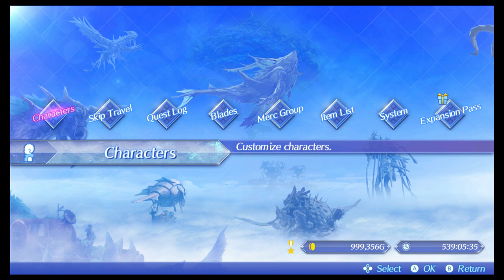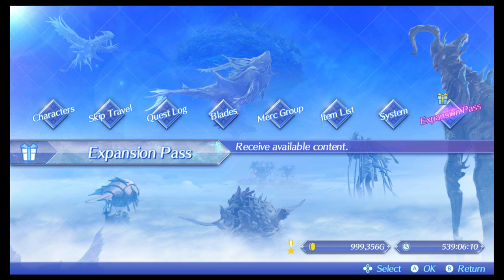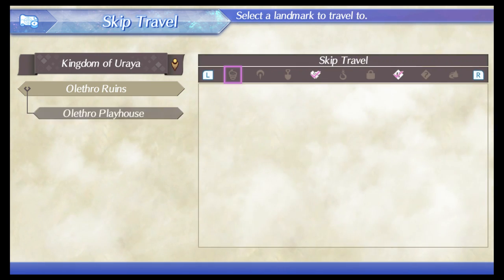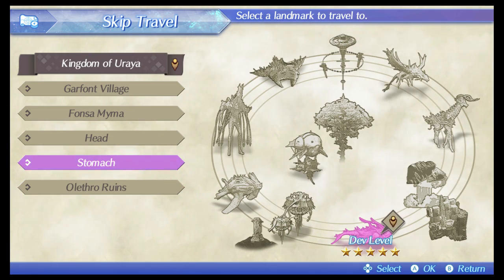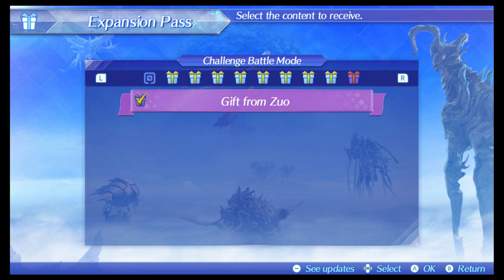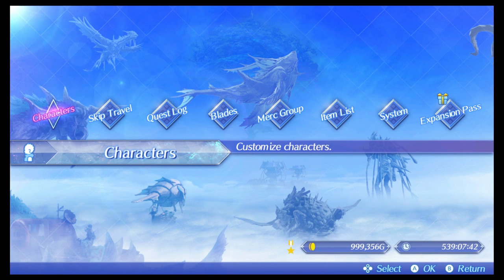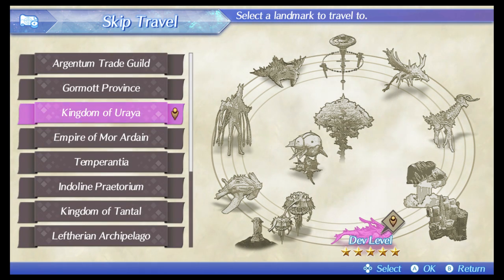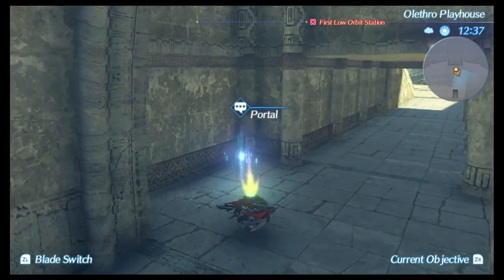Xenoblade Chronicles 2 - How to Access Challenge Mode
hope this helps some you guys into getting challenge mode